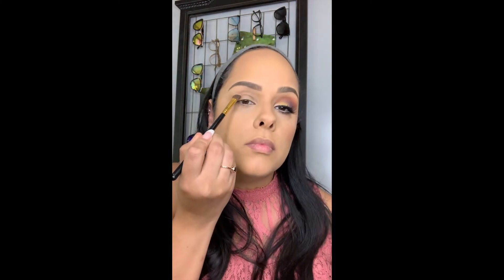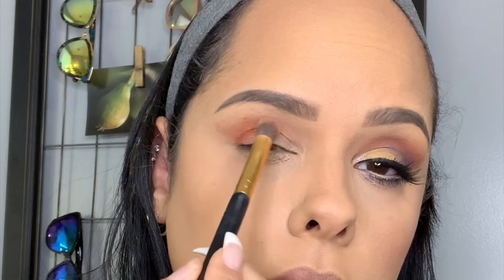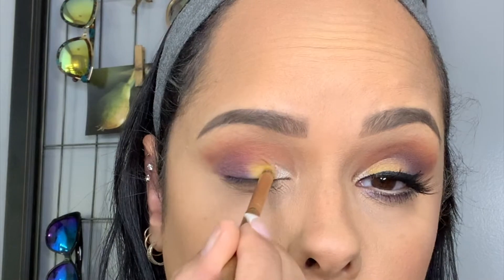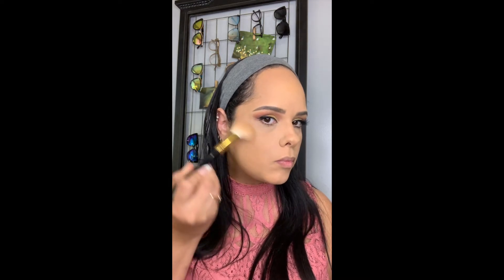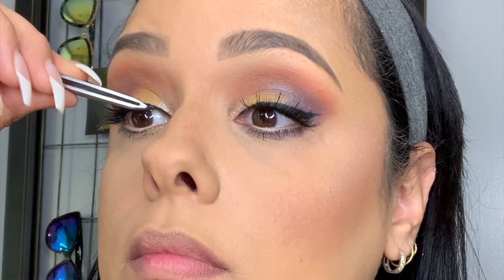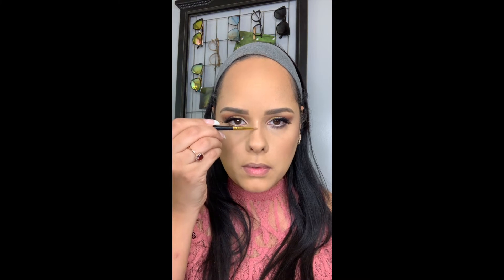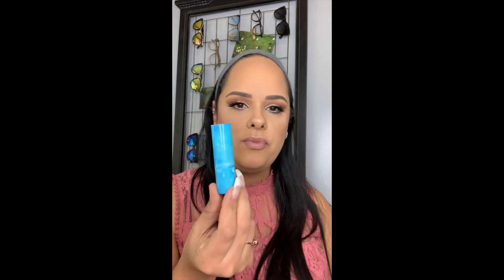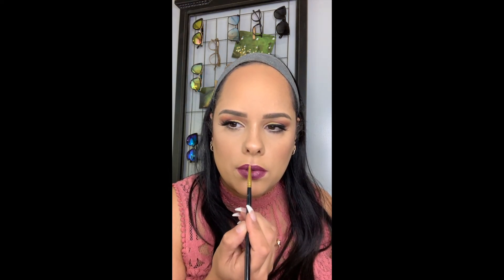DATE NIGHT | James Charles Palette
Primer: No Pore Blem Primer by Touch in Sol
Foundation: Becca Ultimate Coverage in color Olive
Concealer: Tarte Shape Tape in color Medium
Contour: LA Girl Concealer in color Toast
Brows: Anastacia Pomagrated in color
Eyes shadow: MorpheX James Charles Palette
Eye Liner: Tarte Tartist liquid liner
Eye Liner: Colourpop  Creme Gel Liner in color Honeydude
Cheeks: Cover FX Blush Palette
Brushes:BH Cosmetic Brushes
Lips: Morphe Lipstick color Popsicle and
Kat Von D Lipstick in color Homegirl